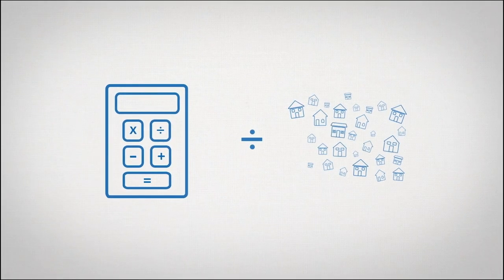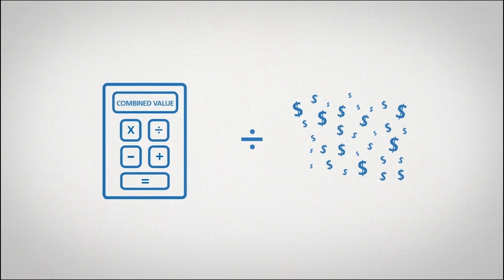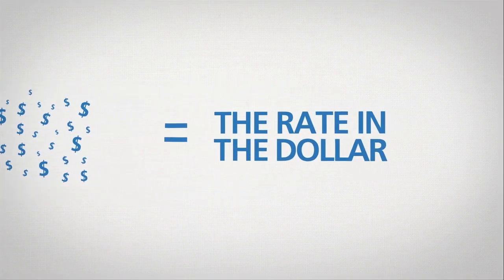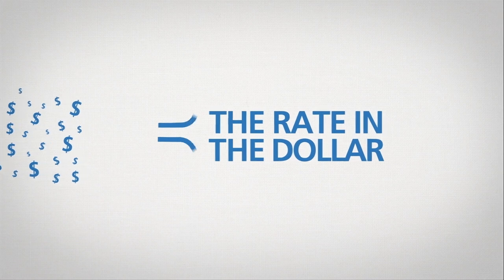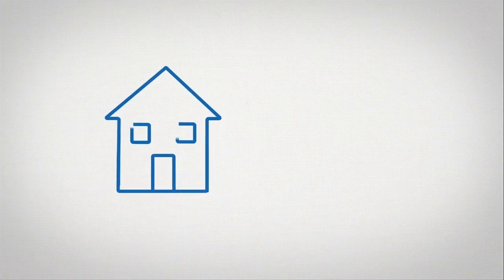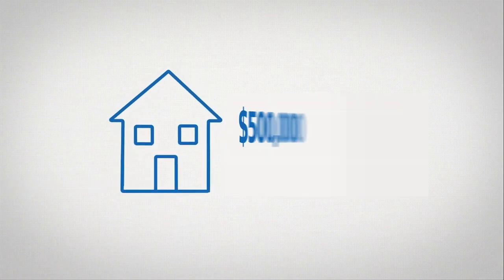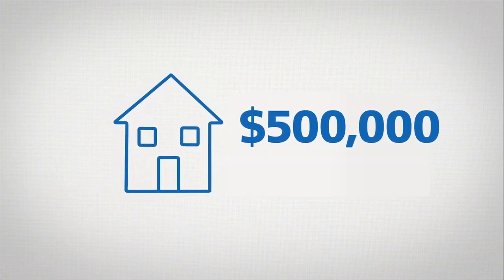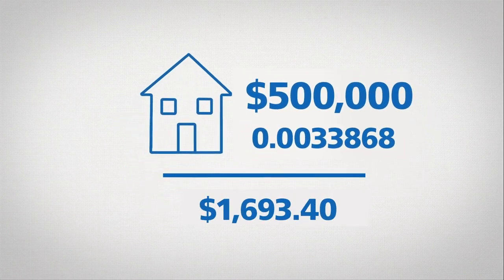Calculating General Rates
Find out how general rates are calculated